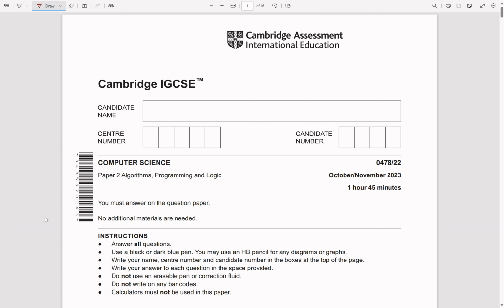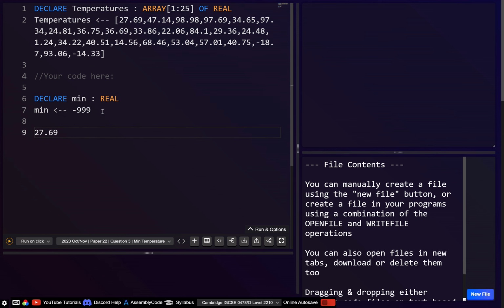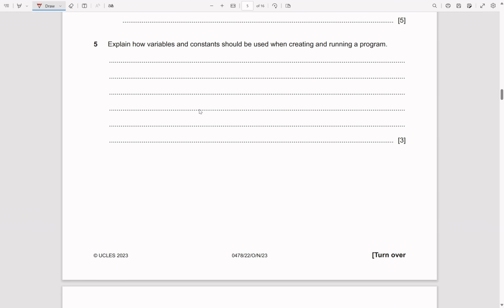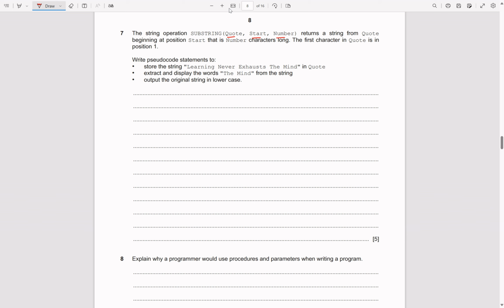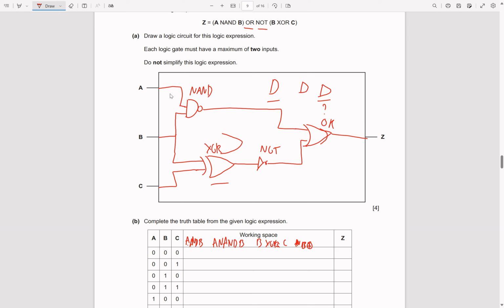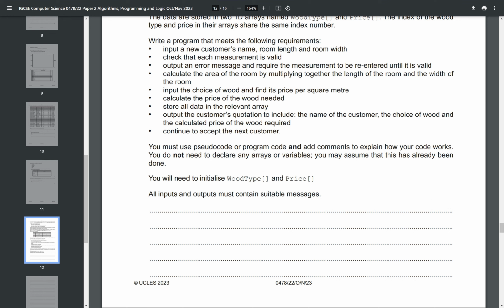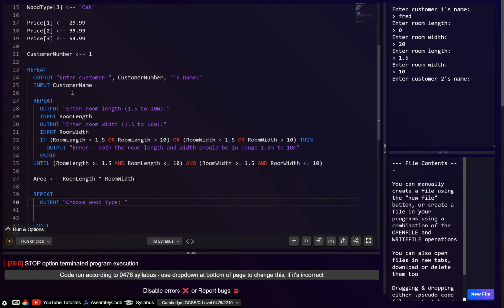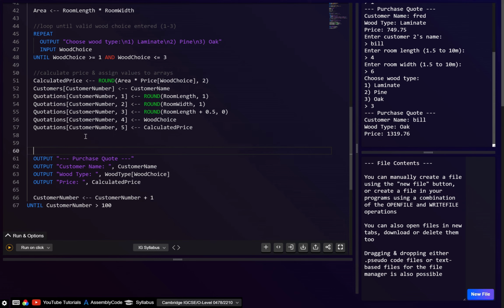[Solved Past Paper] Oct/Nov 2023 Paper 22 IGCSE 0478 | O-Level 2210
A full walkthrough to this IGCSE/O-Level past paper from the October/November 2023 series

00:10 Question 1: verification, validation, data types

02:14 Question 2: validation, length, format, type, presence, range, test data, normal, abnormal, boundary, extreme

06:24 Question 3: pseudocode, counting, average, totaling, conditional statements, procedure, if, case, 1D array, min

12:50 Question 4: pseudocode, 2D array, errors

22:07 Question 5: variables, constants

25:49 Question 6: flowchart, average, total, trace table

32:55 Question 7: substring, LCASE

35:55 Question 8: procedures, parameters, functions, modules, subroutines

41:17 Question 9: logic expression, gates, circuits, truth table, NAND, OR, NOT, XOR

47:23 Question 10: database, records, fields, primary key, boolean, character, date, time, integer, real, text, SQL query

51:50 Question 11: 1D & 2D arrays, input, range check, validation, output, reentry, iteration, loop, selection